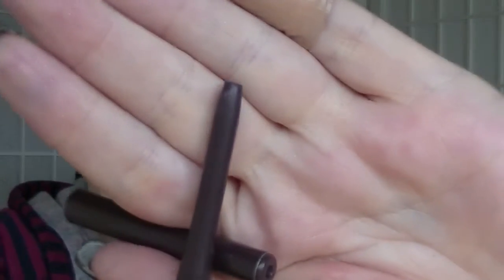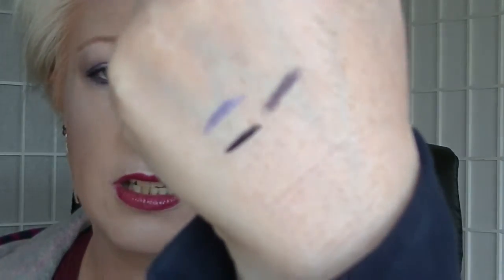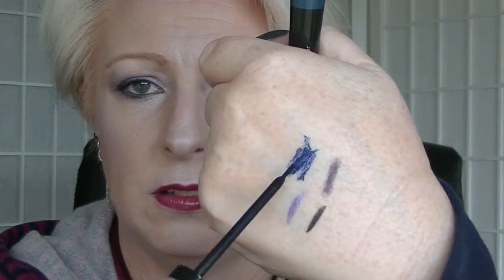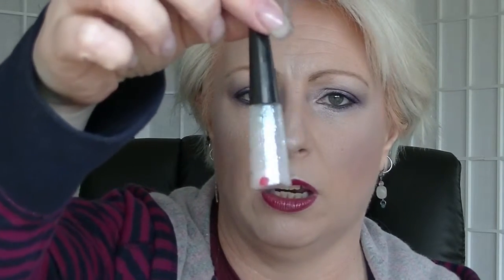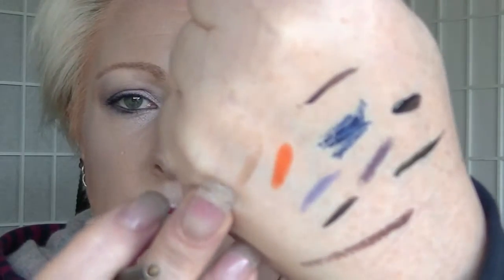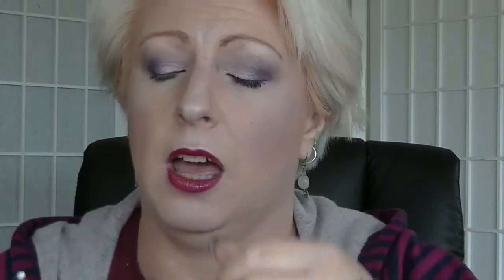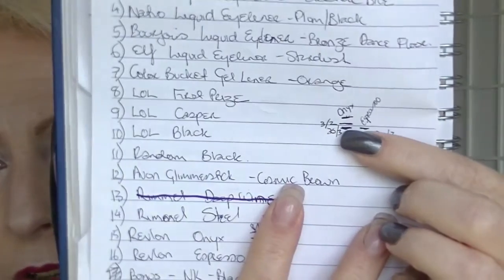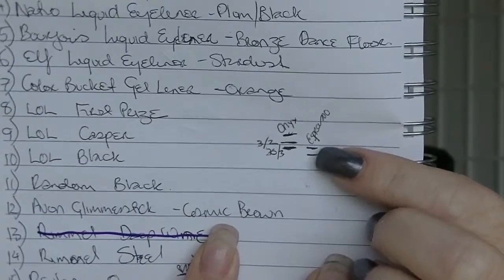Project Pan Eyeliner Edition 2106 - Update #2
Much delayed update on my eyeliner edition of Project Pan.